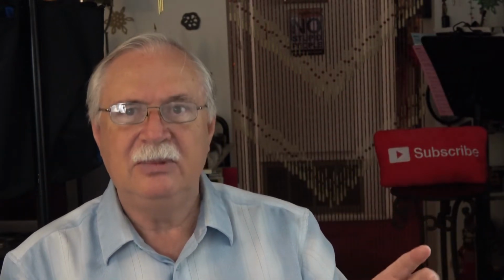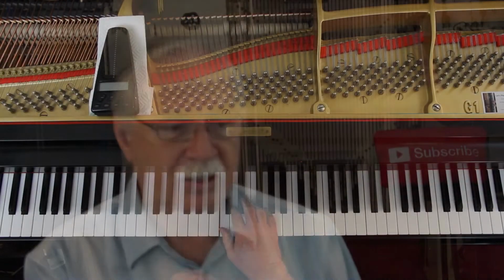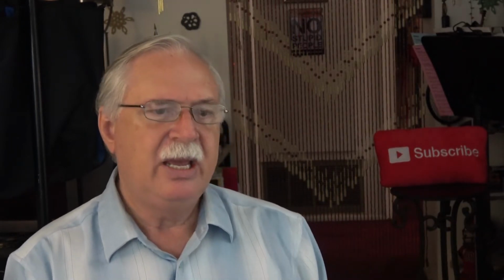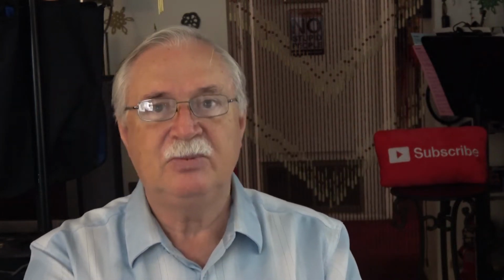Alfred's All-In-One Sacred Course Book 2, Page 44, Minuet and Trio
An in-depth piano lesson on how to play Minuet and Trio in Alfred's All-In-One Sacred Course Book 2, Page 44.

Things to Remember - 0:00
Play with Me - 8:10

Metronome = 60